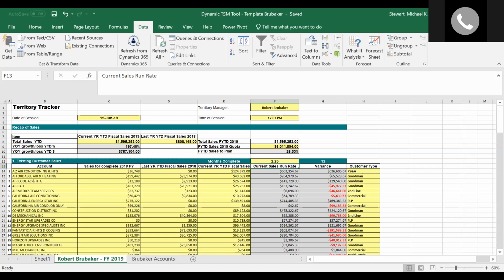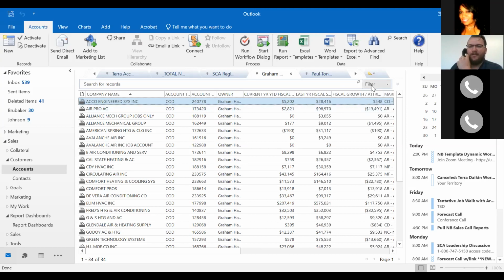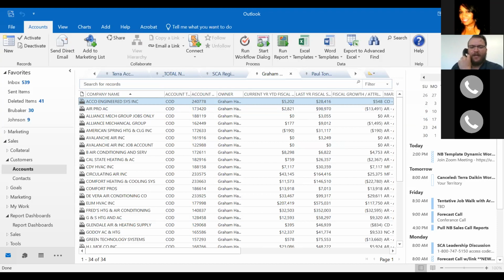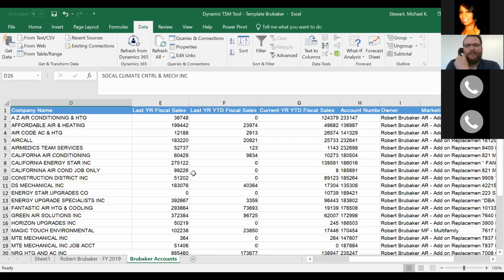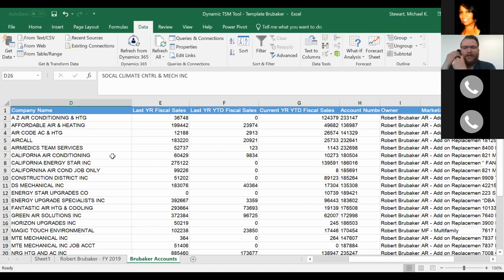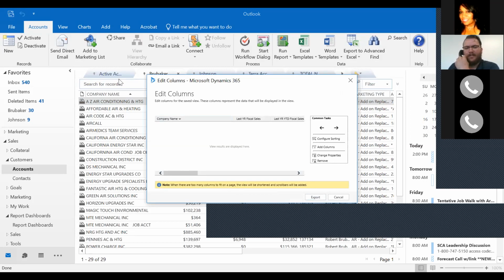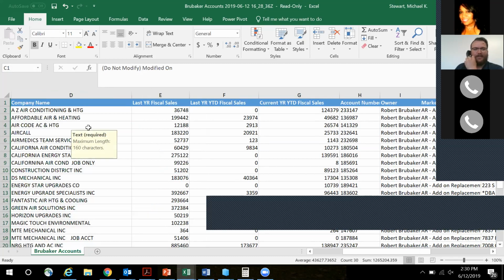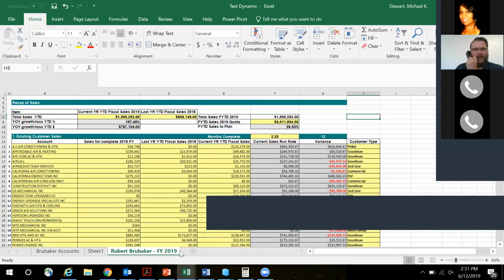PART 1 DYNAMIC NEW BUSINESS REPORTING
Hello, fellow TSMs!

I was working with Michael Stewart to pull together a video that we could share with the rest of the team. I think we all remember the awesome spreadsheet that Robert Brubaker presented to us during the divisional meeting in Irvine California.

So we now have a version to share with the TSMs. Please watch the video for instructions on how to set up the dynamic worksheet and also how to plug the data into the TSM tool.

Worksheet can be emailed to you

NOTE:
A. Michael Stewart is willing to work with any TSM one on one, if you have additional questions.
B. Michaels team is beta testing and providing feedback to him, so we may see any updated version that will allow us to calculate our commission.

Marina Ruiz